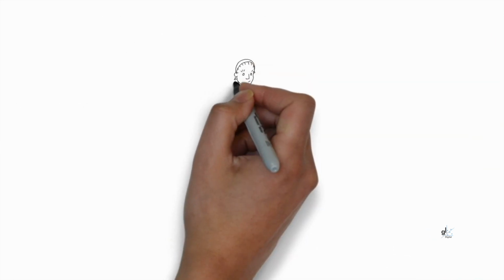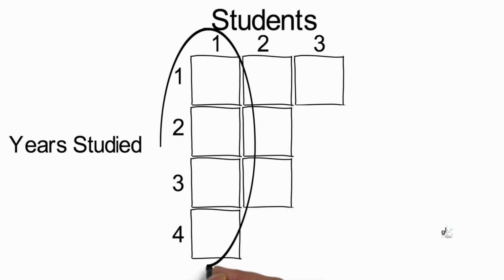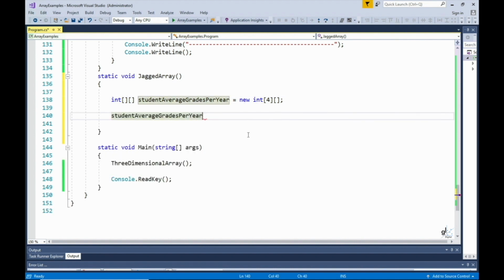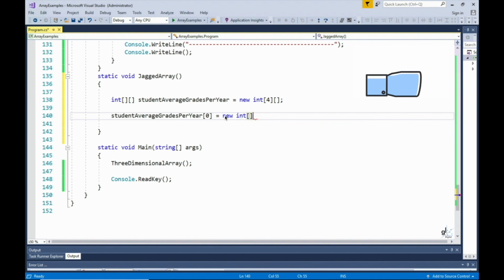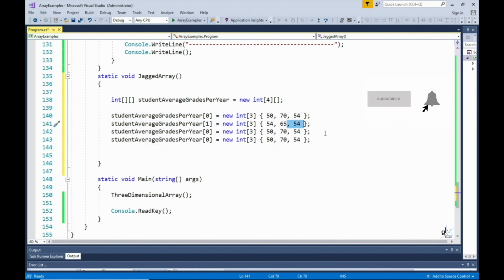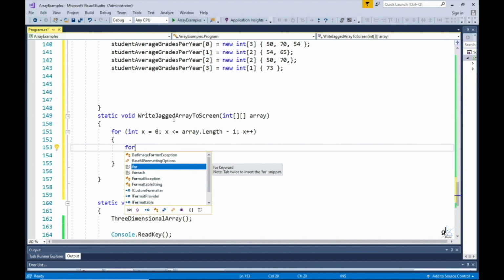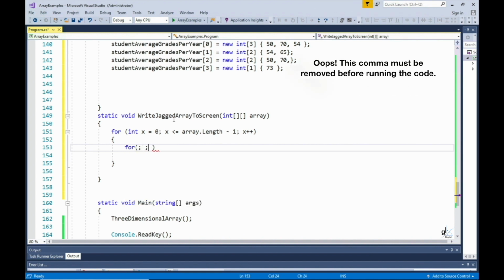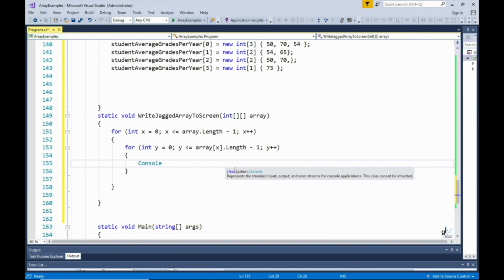C# - Jagged Arrays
This tutorial focuses on C# Jagged Arrays, where an example of using a Jagged Array  to store data in memory is demonstrated. In this example the creation of code to define and populate the Jagged Array is demonstrated. The creation of code to traverse and write the elements of the Jagged Array to the console screen is also demonstrated. The decoupling of the code that populates the array from the code that writes the array to the console screen is also demonstrated. This video is a clip taken from the tenth part of a C# for beginners course provided by this channel. Please see the original video at this location,

GitHub

Crumble
click button 2